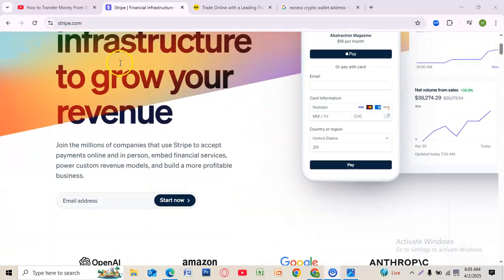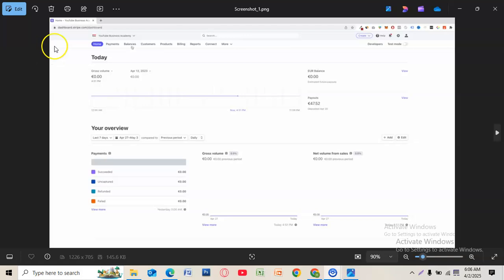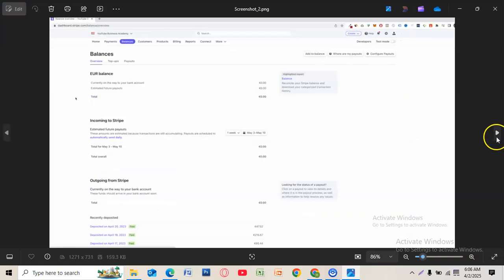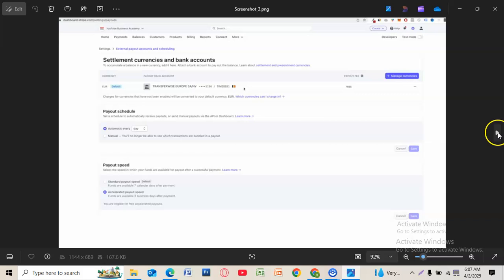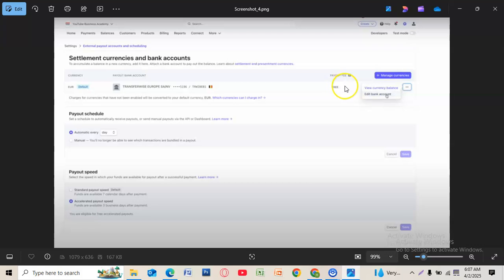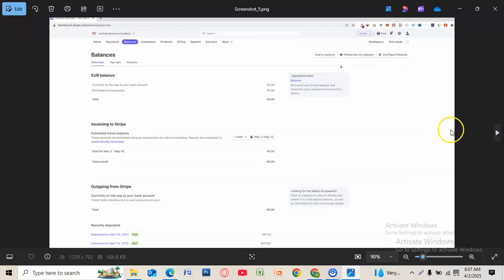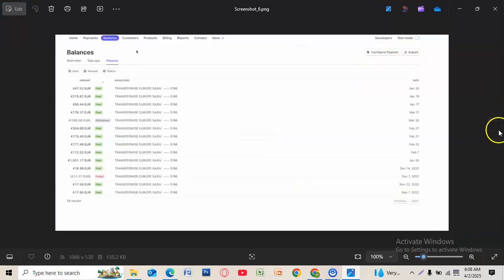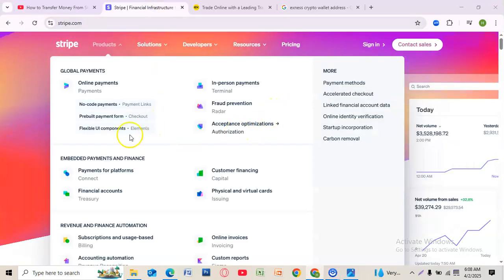HOW TO TRANSFER FUNDS FROM STRIPE TO BANK 2025 (SIMPLE GUIDE)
- In this video, you'll learn how to transfer funds from Stripe to your bank account step-by-step. We cover everything from setting up your bank details to initiating a payout and checking your transfer status. Whether you're a freelancer or running a business, this guide makes Stripe withdrawals simple and fast.